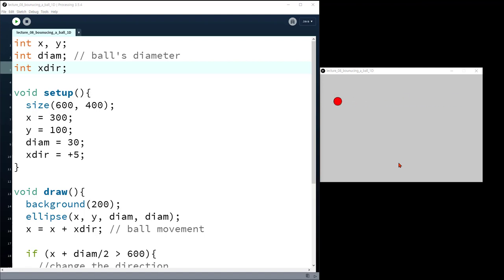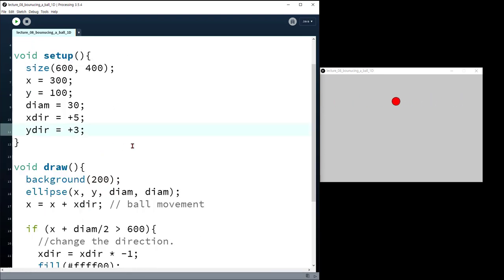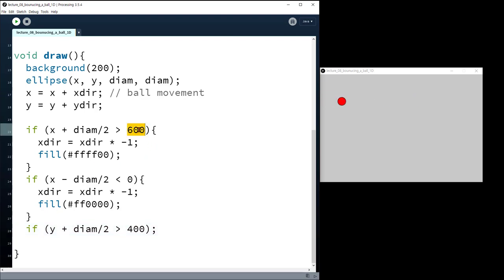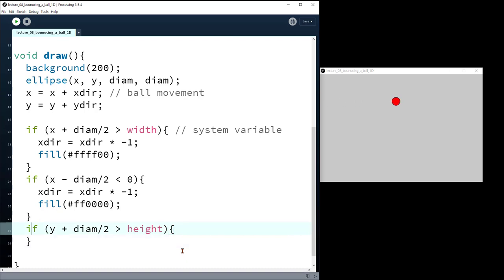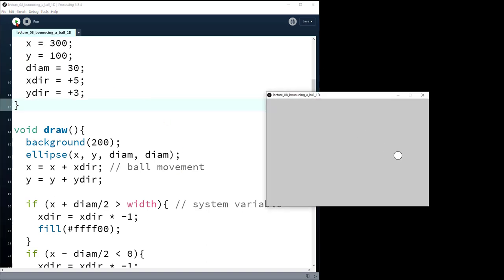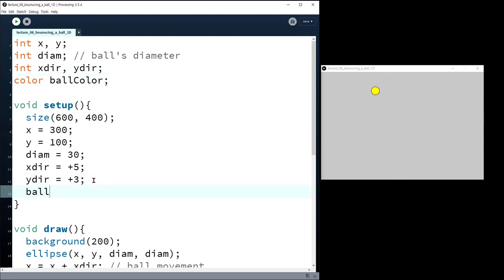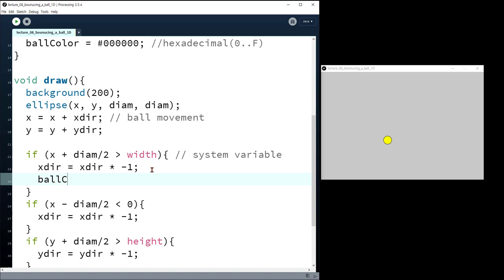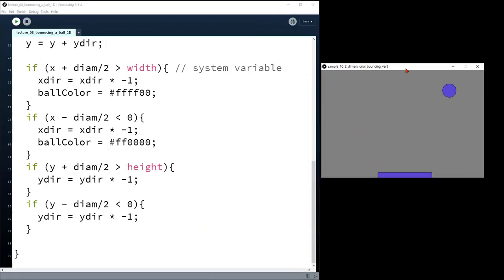Processing Language 10: ball movement on 2D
# Processing, breakout game